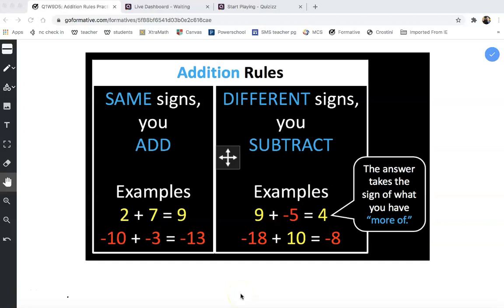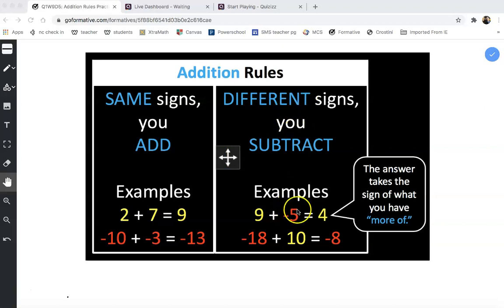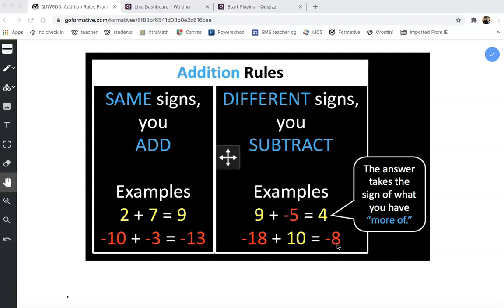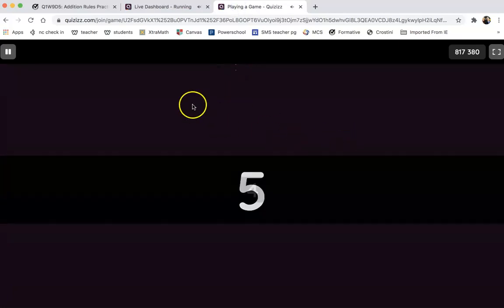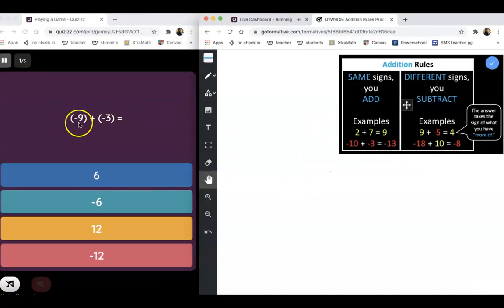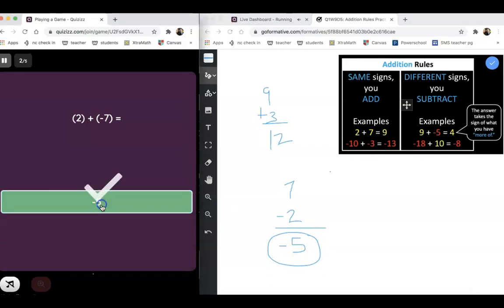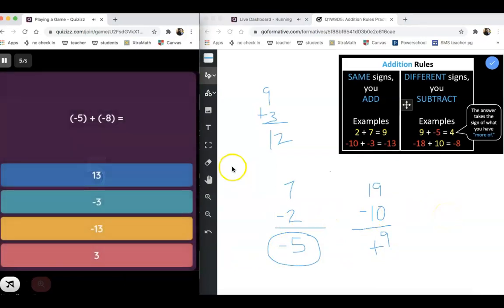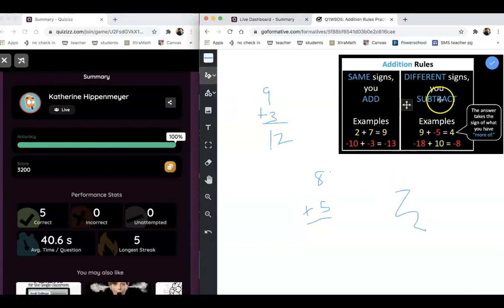Addition Rules Review and Quizizz Directions